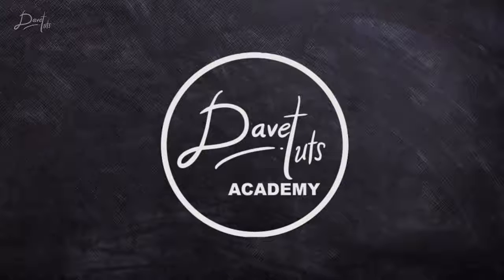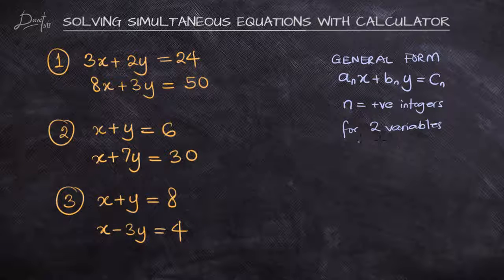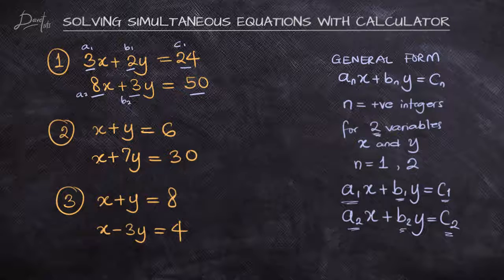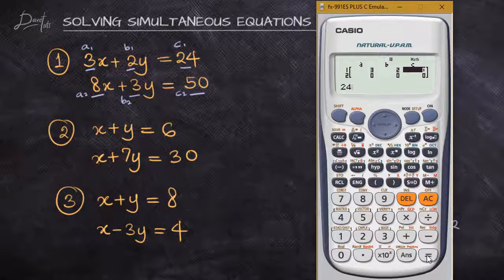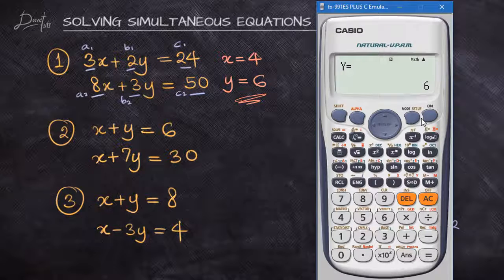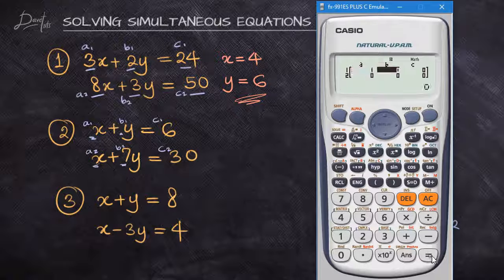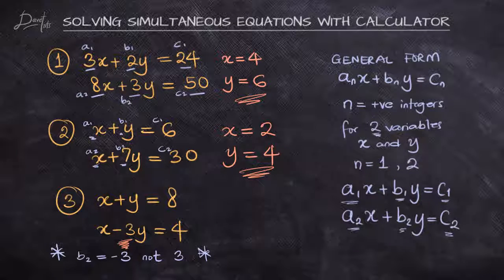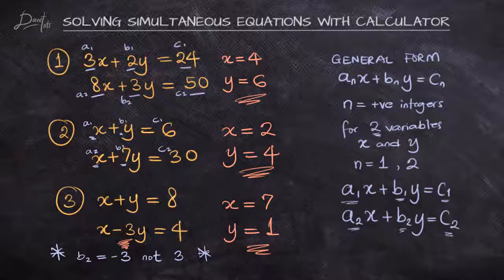Solve Simultaneous Equations with Casio FX-991ES Calculator in 5 seconds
In this video, we will use the Casio FX-991ES Plus calculator to solve simultaneous equations in two variables in a very fast, simple and error free method.